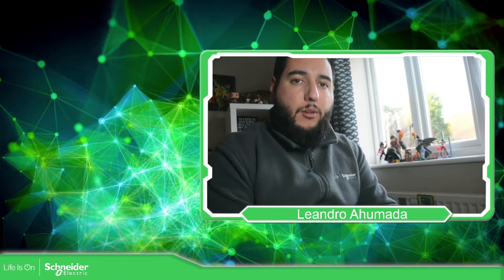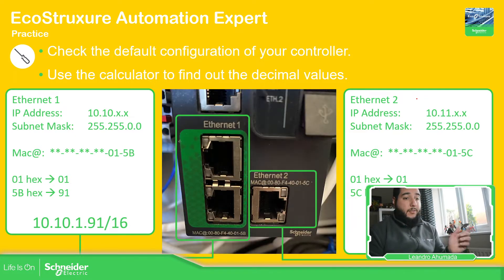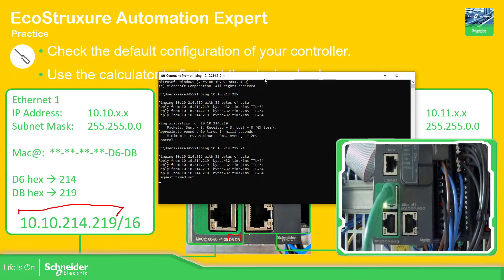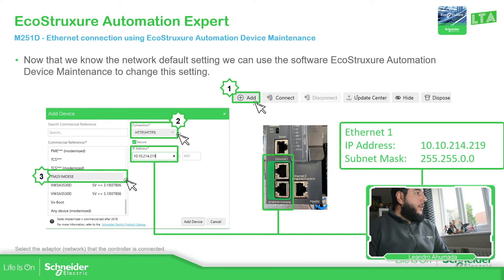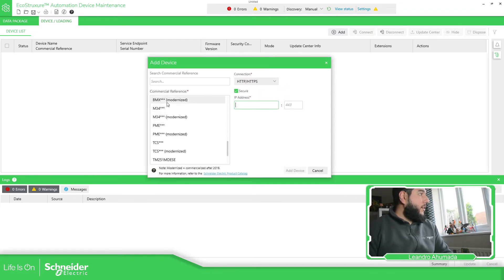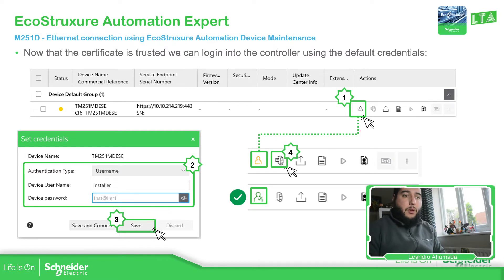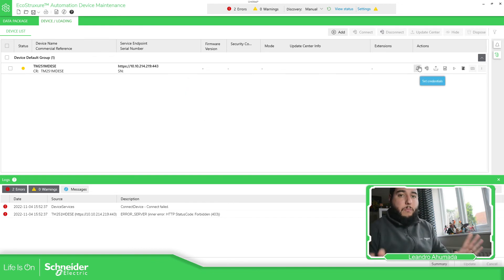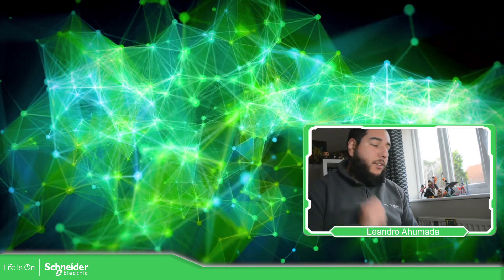EcoStruxure Automation Expert - M2.2 Ethernet connection to M251dPAC using Device Maintenance